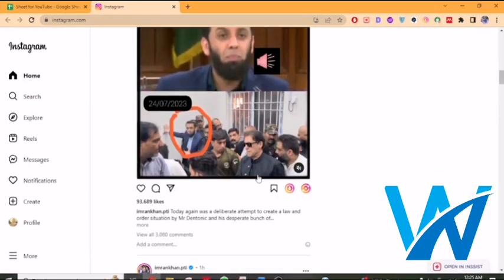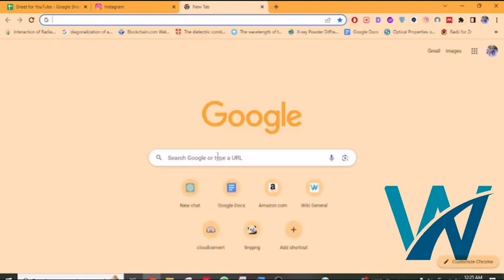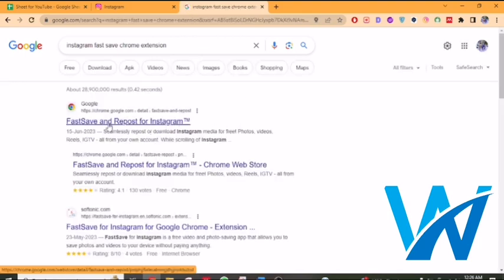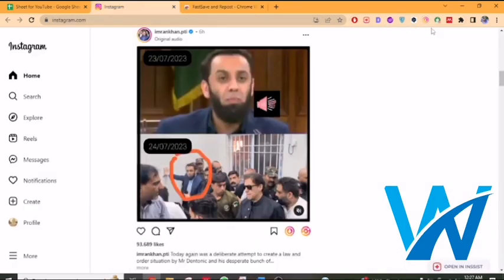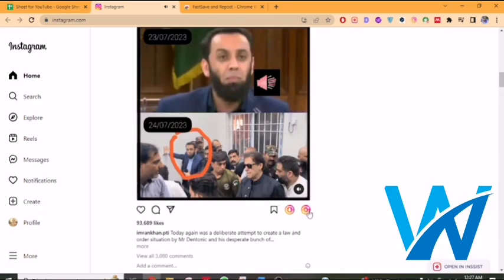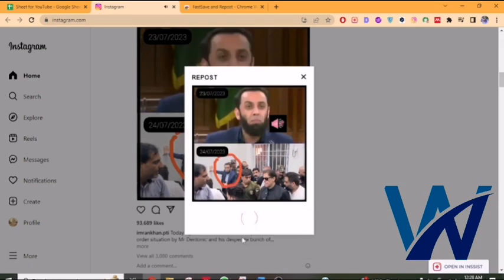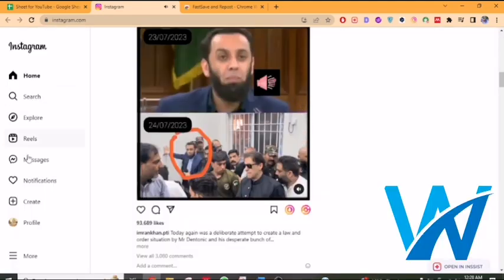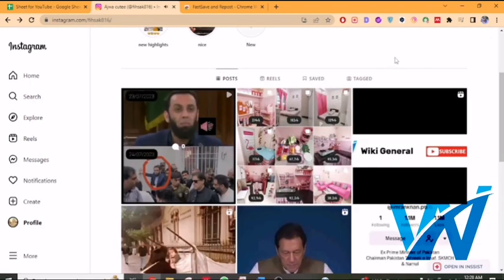How To Repost On Instagram On computer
Instagram does not have a built-in feature to repost content directly from a computer. Instagram is primarily a mobile-based platform, and its features are designed for use on smartphones and tablets. However, you can still repost content on Instagram from your computer using a few workarounds:

Using Instagram's Web Version:

Log in to your Instagram account using your credentials.
Find the post you want to repost and open it.
Right-click on the post and select "Open image in new tab." This will open the post's image in a new tab.
Copy the image's URL from the address bar of the new tab.
Go to a third-party Instagram reposting tool website on your computer (e.g., DownloadGram, Repost for Instagram).
Paste the copied URL into the reposting tool.
Follow the instructions on the tool's website to repost the image on your Instagram account. The tool will usually give you an option to add proper attribution to the original creator in the caption.
Using Third-Party Reposting Apps for Desktop:

Some third-party apps are available that allow you to repost content on Instagram from your computer. One such app is "Repost for Instagram" for desktop. You can download and install this app on your computer, and it will provide a similar experience to the mobile reposting apps.
After installing the app, log in with your Instagram account credentials and follow the instructions to repost content.
Please note that using third-party apps and websites may have risks associated with privacy and security. Always use reputable and trusted apps, and be cautious while providing your Instagram login information.

Keep in mind that Instagram's features and functionalities may change over time, and the ability to repost directly from a computer may become available in the future. Be sure to check for any updates to the Instagram website and its official documentation for the most current instructions on reposting content from a computer.